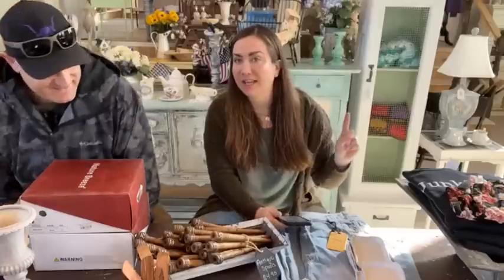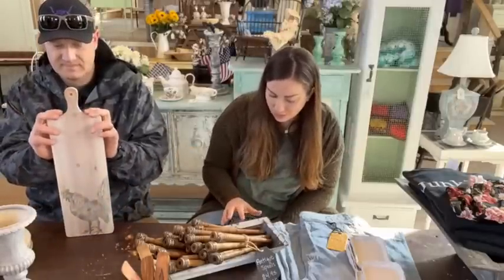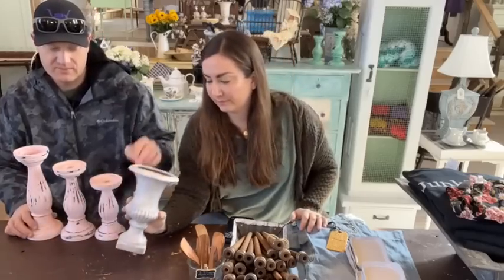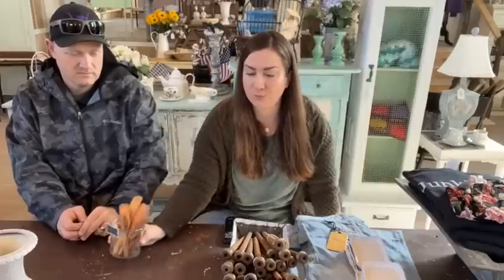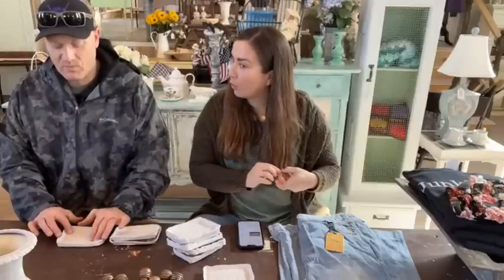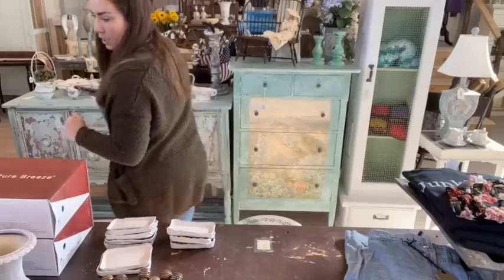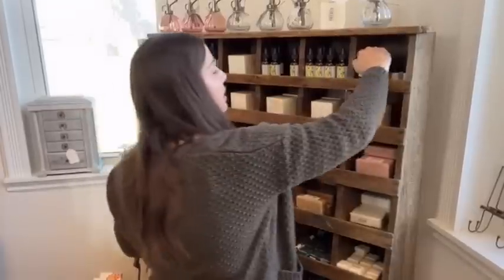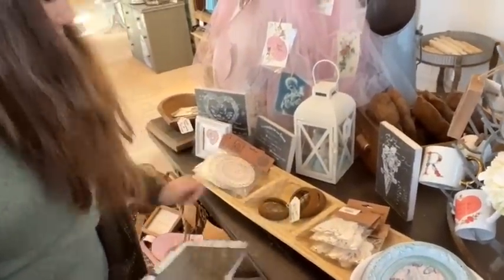Thursday Sale and Shop Tour